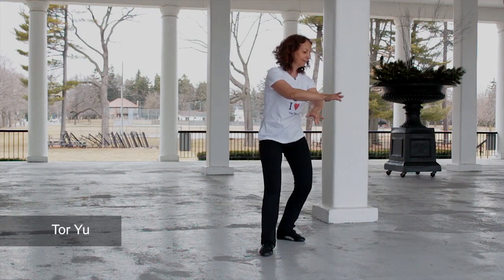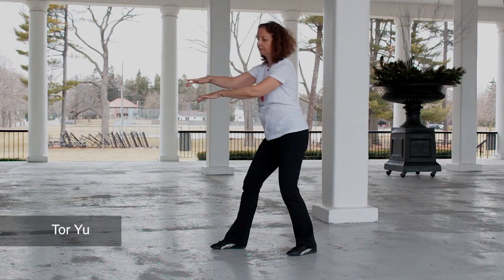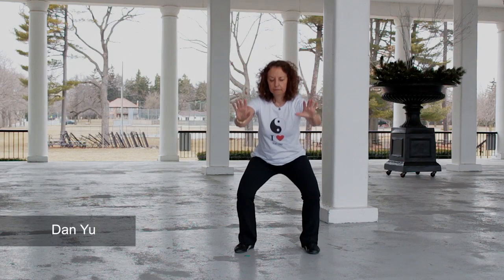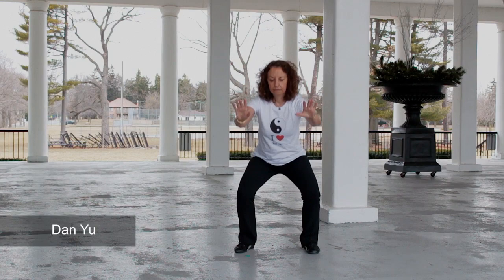The 108 Tai Chi Moves DVD (as taught by Master Moy Lin Shin)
Trailer of "The 108 Tai Chi Moves" DVD, for beginners. The full DVD contains the foundation exercises, step-by-step instructions of the 108 moves, and the full 108 moves of the Tai Chi set as taught by Master Moy Lin Shin.